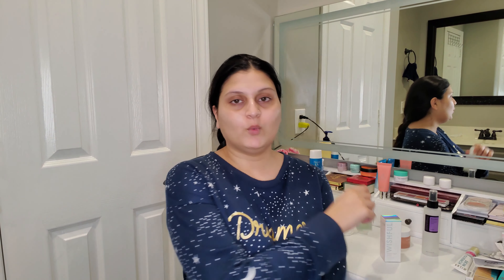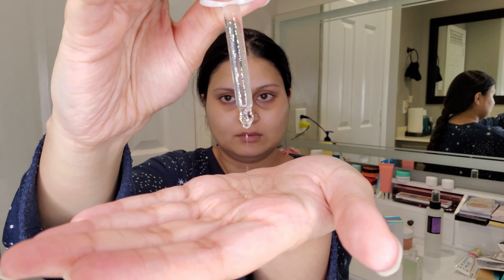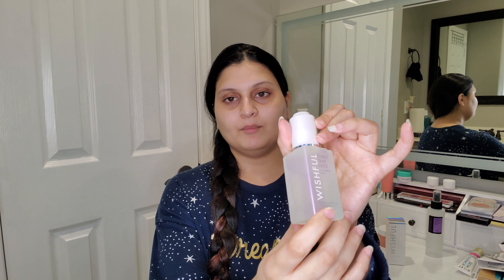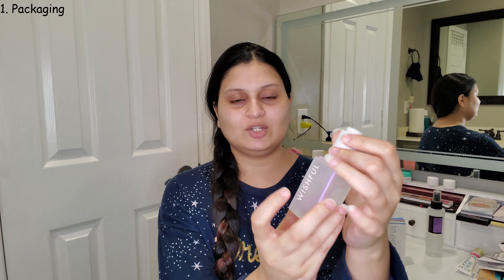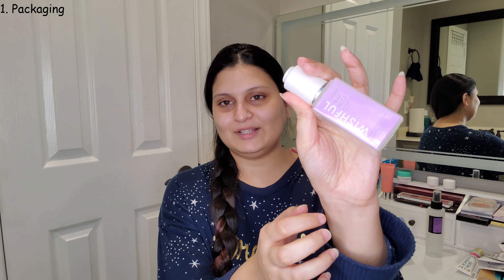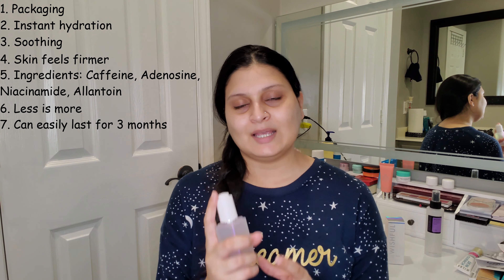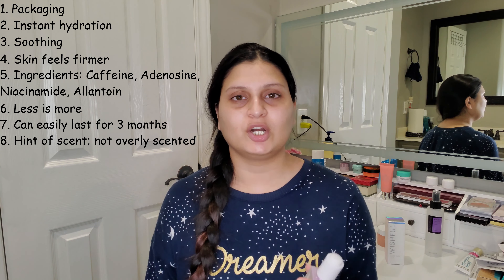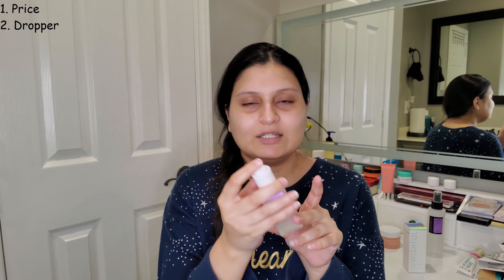WISHFUL Thirst Trap Juice Serum Review: ONE MONTH LATER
Hi everyone! Today I'm reviewing NEW Wishful Thirst Trap Juice Hyaluronic Acid & Peptide Hydrating Facial Serum.

Rating Breakdown:
1. Performance 1/1.
2. Price 0.75/1.
3. Longevity & Convenience 1/1.
4. Recommendation & Repurchase 0.75/1.
5. Special Features 1/1.
Falicious Score 4.5/5.